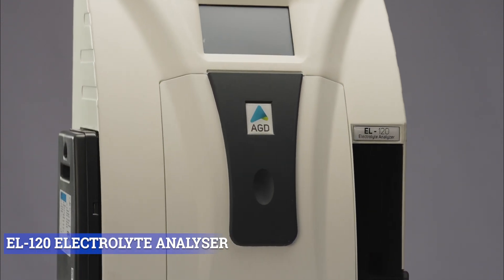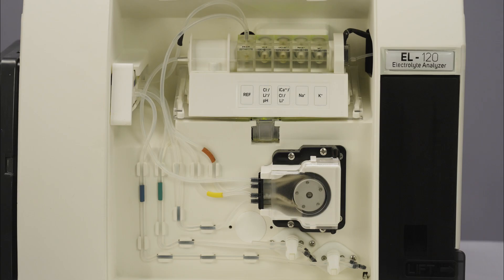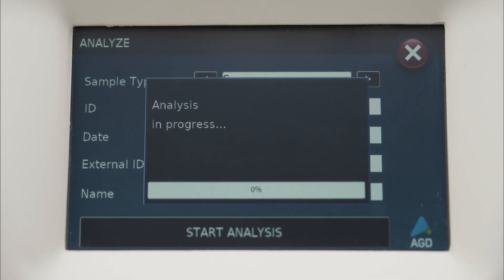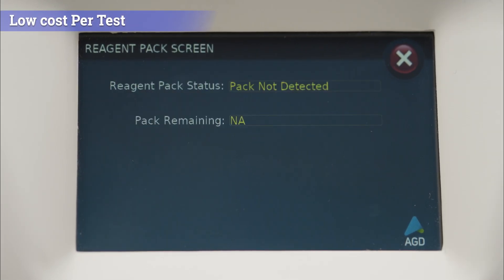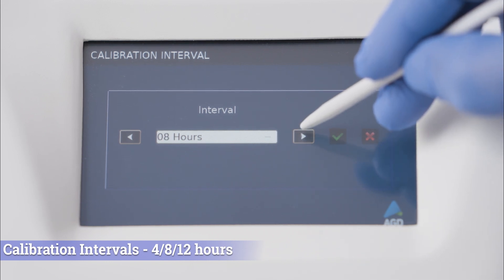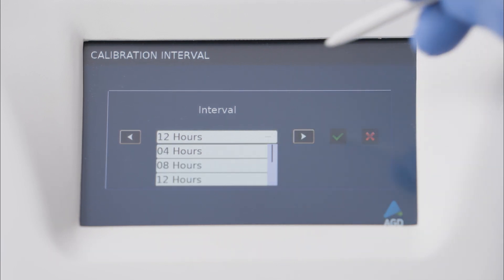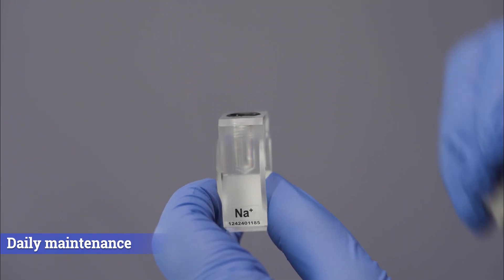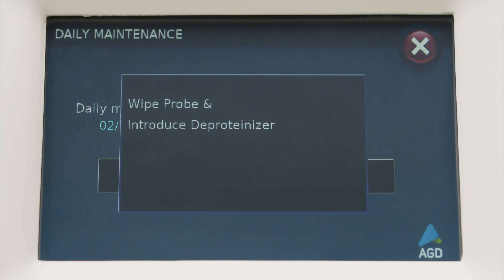AGD EL-120 Electrolyte Analyzer | NABL-Ready Accuracy & Reliability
🔬 AGD EL-120 – Smart. Reliable. NABL-Ready.

Are you looking for an electrolyte analyzer that not only delivers fast and accurate results but also keeps your lab NABL-ready? The EL120 is designed exactly for that.

✨ Key Highlights:
✅ NABL-Ready for quality & compliance
✅ High accuracy & consistency in results
✅ Compact, space-saving design for every lab
✅ Easy maintenance with minimal downtime
✅ Cost-effective and reliable performance

With the EL-120, AGD Biomedicals helps laboratories achieve precision, compliance, and efficiency – ensuring your lab is always a step ahead.

📌 Ready to upgrade your lab? Discover why labs across India trust AGD’s Cutting-edge solutions for dependable diagnostics.

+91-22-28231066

Corporate Music ©️ AGD Biomedicals Pvt. Ltd. | Copyright Registration No.: SR-13584/2018